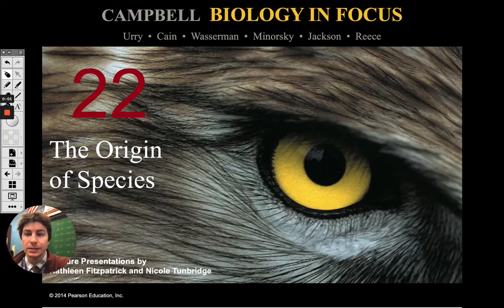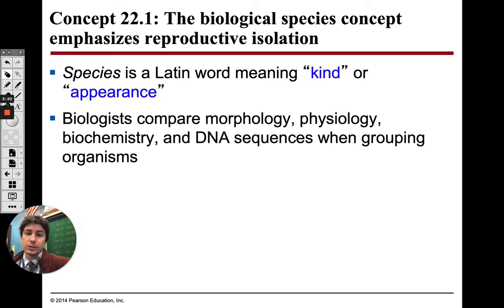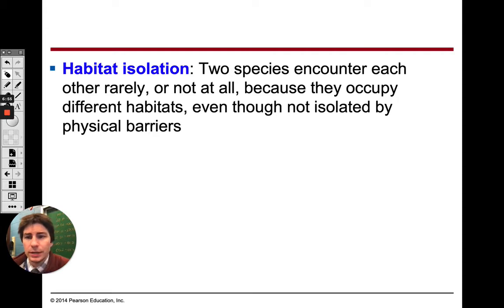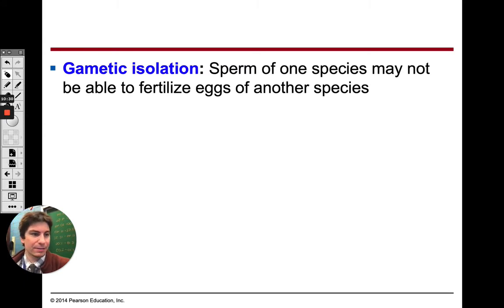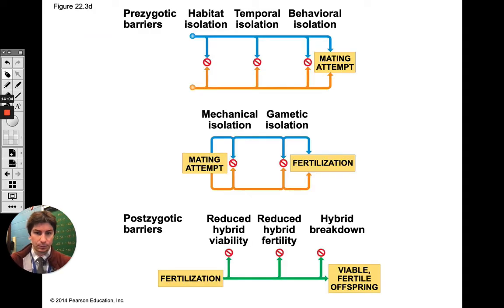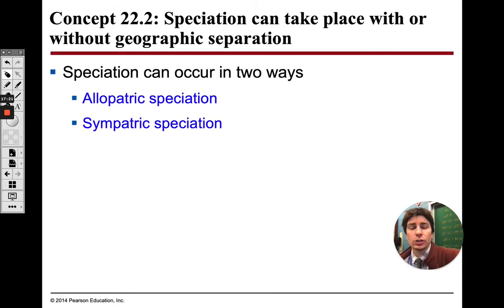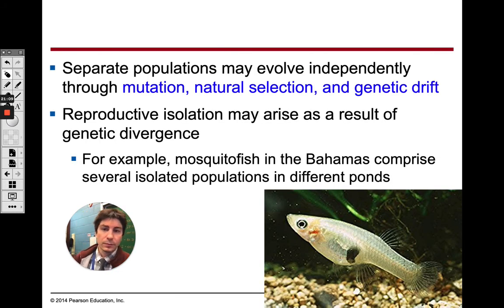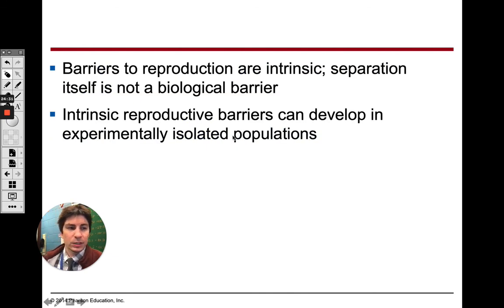AP Biology #74 - Speciation and Isolation